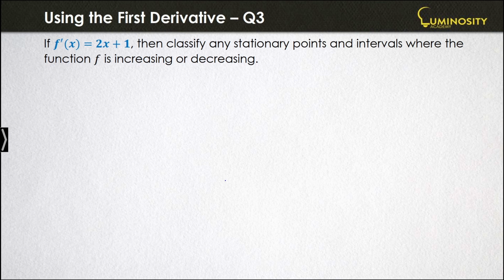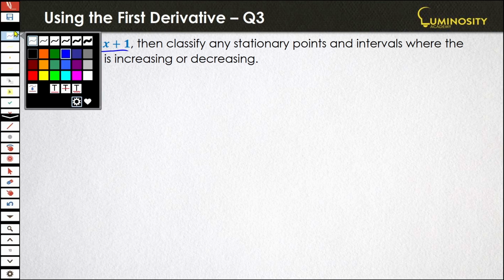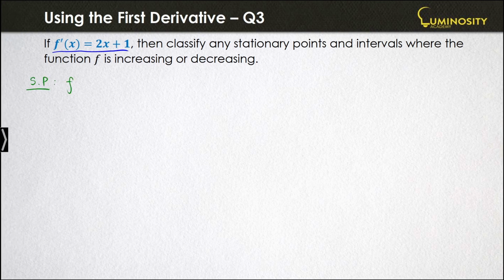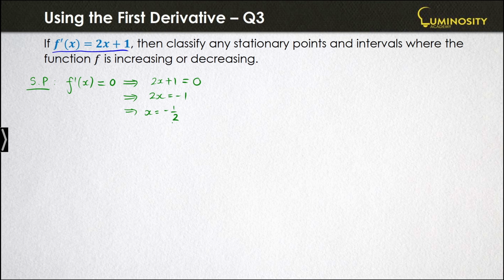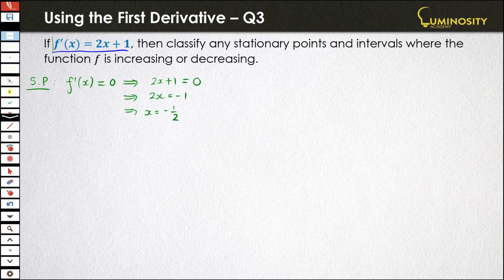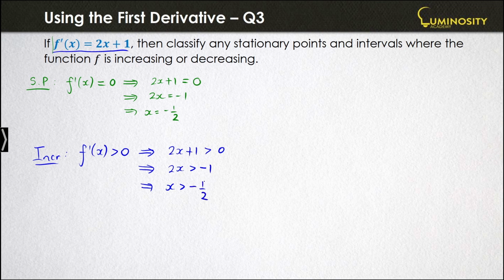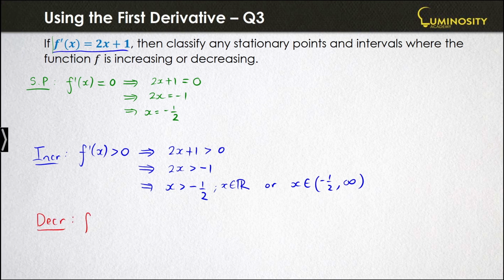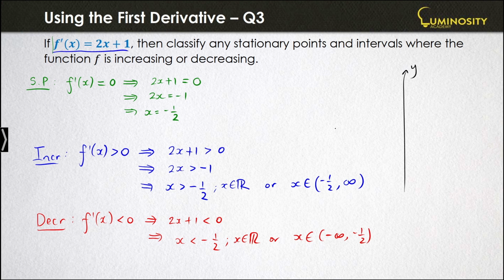Using the first derivative - Question 3